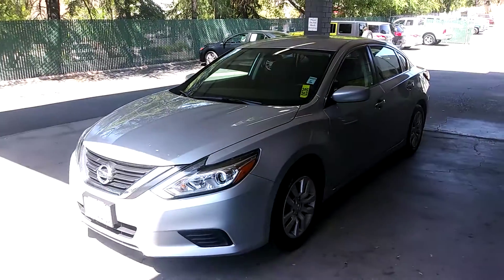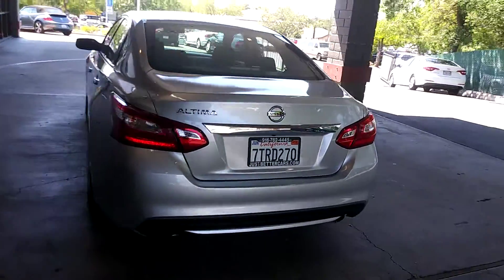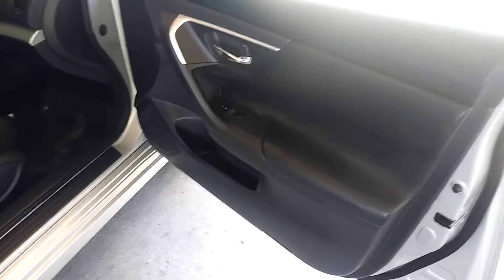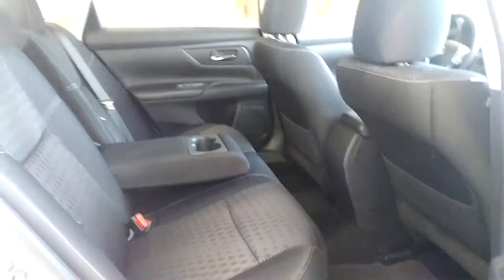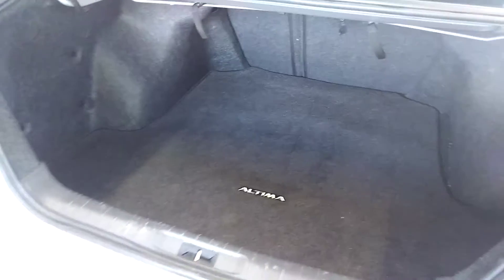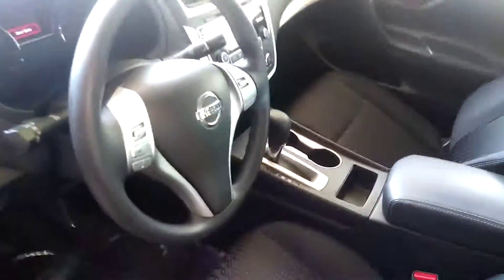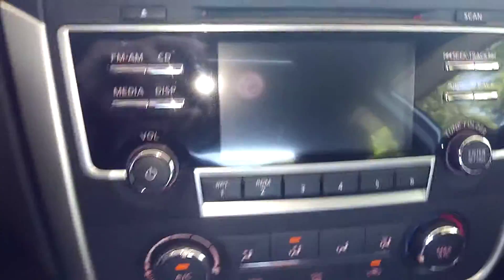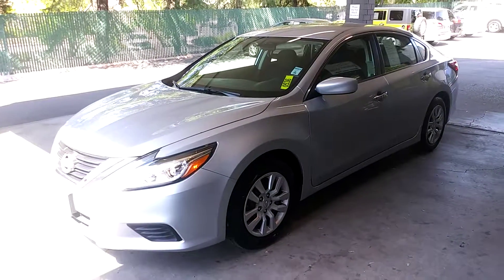Stock number 536 J 2016 Nissan Altima sedan at justbettercars.com